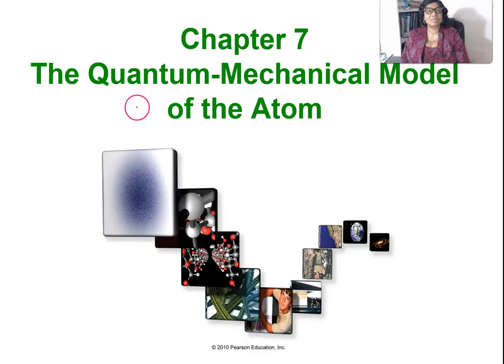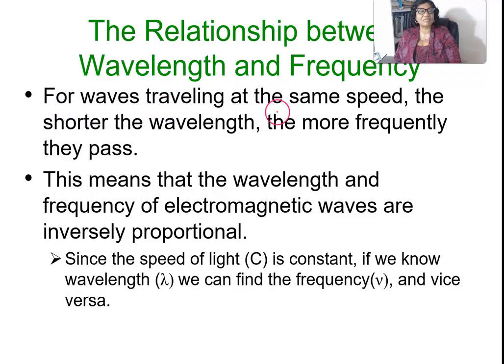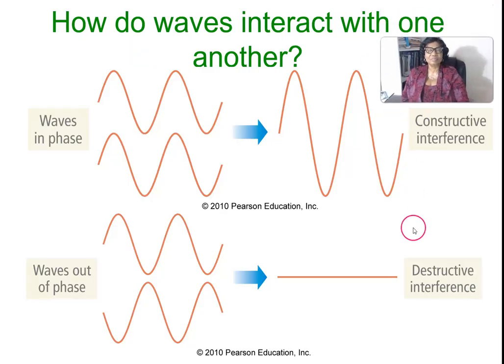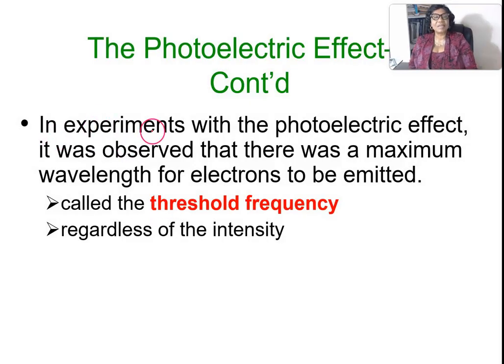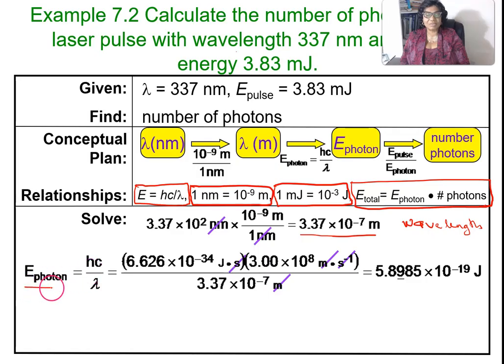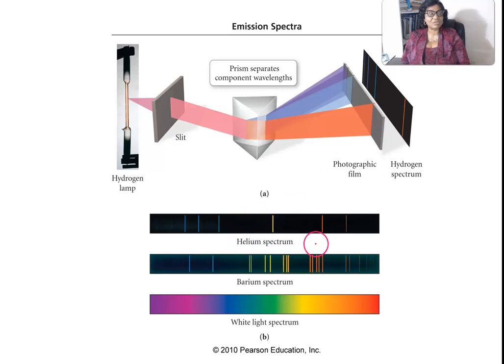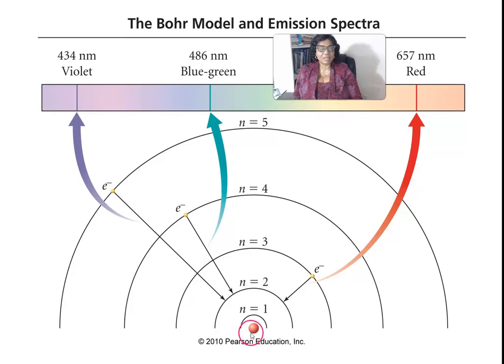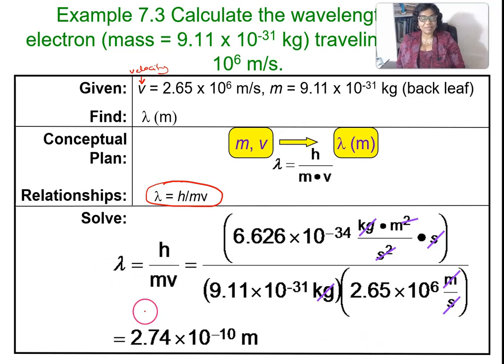Chapter 7: The Quantum -Mechanical Model of the Atom